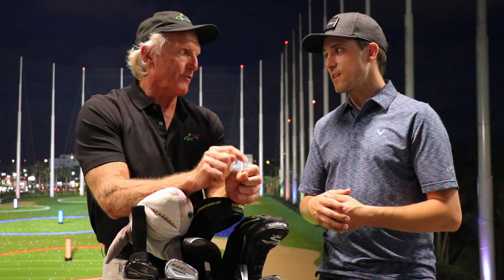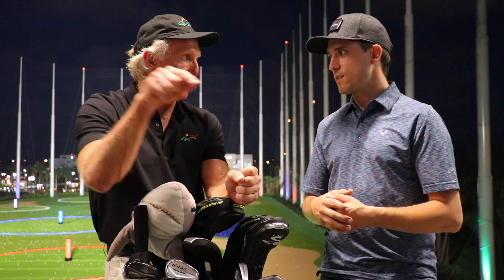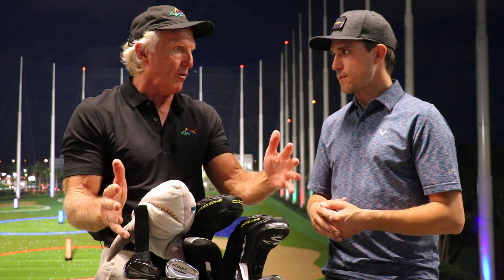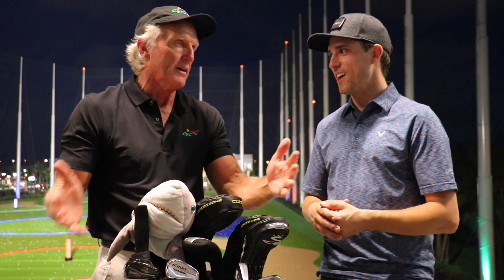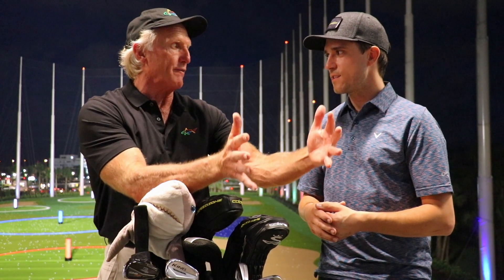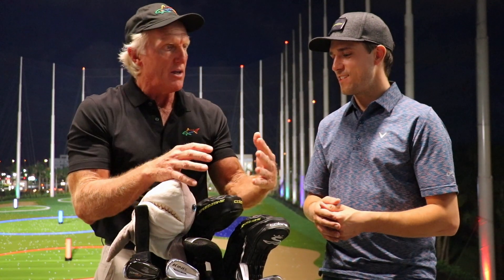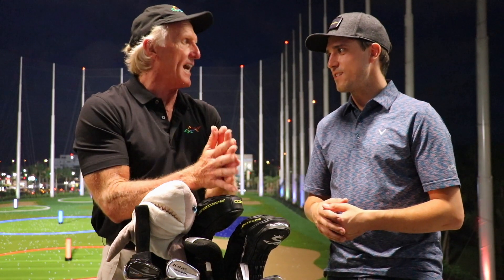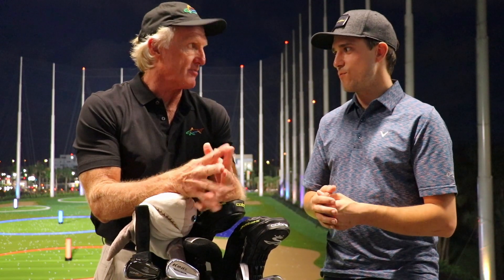Greg Norman's hot takes on the Presidents Cup and Royal Melbourne Golf Club | GolfWRX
Leading up to the Presidents Cup at Royal Melbourne Golf Club in Australia, we caught up with Royal Melbourne member and legendary golfer Greg Norman to talk about the International Team's chances, along with some of the hidden secrets around the golf course.

GolfWRX is the premier online golf community. Industry news, equipment reviews, tour photos, discussion forums, and classifieds.

GolfWRX is a golf website founded in 2005. Every month, millions of people trust GolfWRX for the best golf information. From expert reviews, breaking tour and industry news, what to play, how to play and where to play, GolfWRX is the go-to golf destination online.

As the world’s largest and best online golf community, GolfWRX guides consumers through the buying, learning, and enrichment process with original photographic and video content, peer-to-peer advice and camaraderie, as well as technical how-to’s and more.